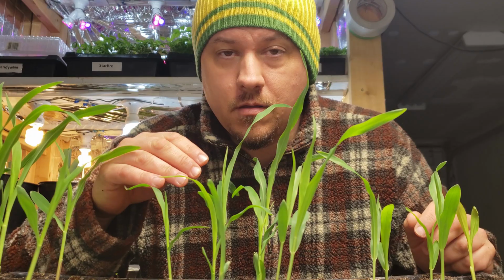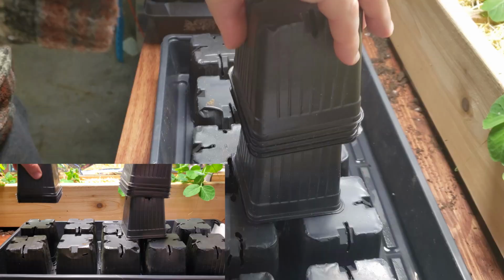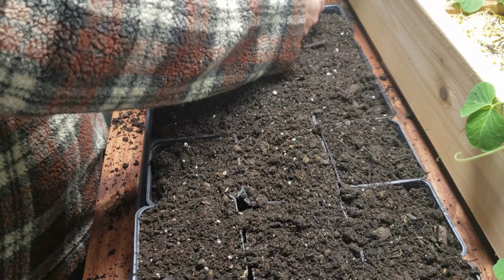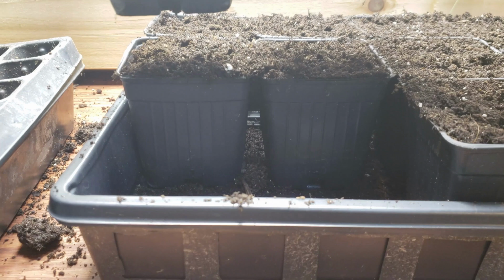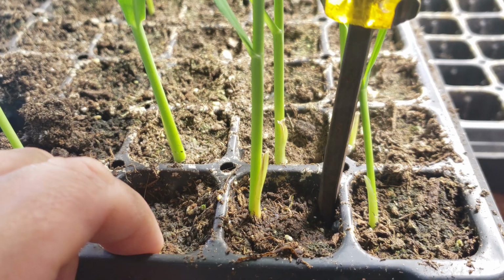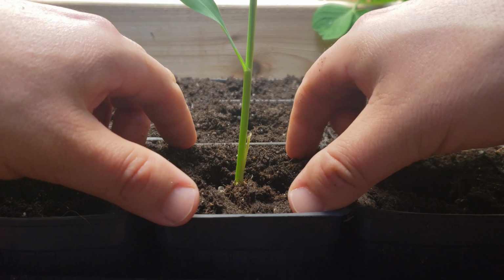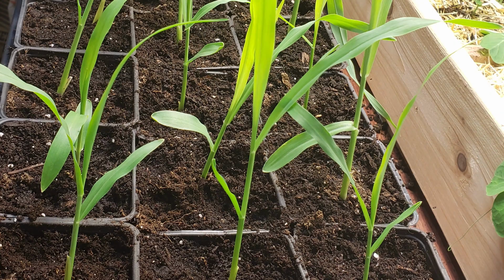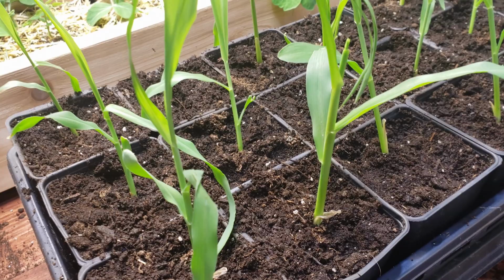Growing Corn - Part 2 Creating The Starter Plants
Growing Corn From Early Starter Plants...Part 2! In this video, we continue on with growing our corn early so that we can get a head start on spring. Part 2 of the 3-part series focuses on what we do with our corn plants after they have already germinated and are outgrowing their plugs!

Known as a poor transplanter, corn is usually direct seeded, even here in Canada. However, with a finite warm growing period, if you want corn early, you gotta seed corn early. Well, we seeded our corn about 3 weeks ago and it germinated and grew FAST. They are already 8-10 inches tall and it is time to move them on to the net size of pot.

Corn, Once The Garden Darling. One of the most popular crops of past backyard gardens, corn has fallen out of favor recently. Large, cheap to buy at the grocery store, and a bit tricky during pollination time as you need several plants to ensure healthy ears. Despite all that, a HIGHLY rewarding crop to grow in this day, during these times.

3-part series

Part 2: You are here!

If you're just starting out gardening in 2020, this inexpensive set of tools from Amazon can get you and your Corn up and running this spring!  I know there is a fevered and renewed interest in gardening and many of you are seasoned vets. But remember that there's a whole population out there that hasn't gardened before. Let's help them out and encourage as much as possible!

Amazon USA
Amazon Canada
Amazon U.K.

The 10x20 nursery trays are a gardener's NECESSITY. Use the Amazon Afilliate links below to find the right ones!

Amazon USA
Amazon Canada
Amazon U.K.